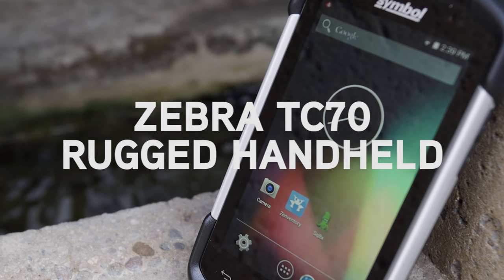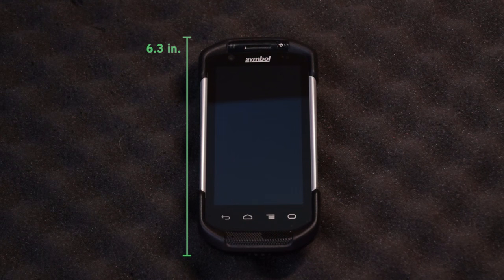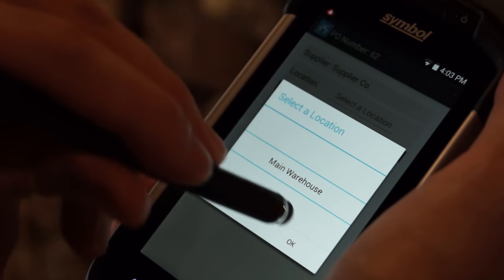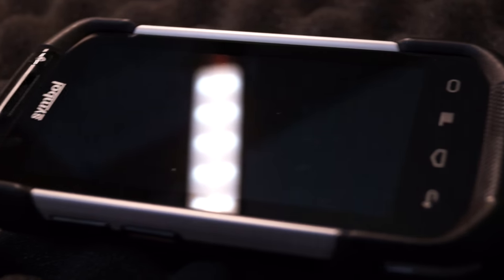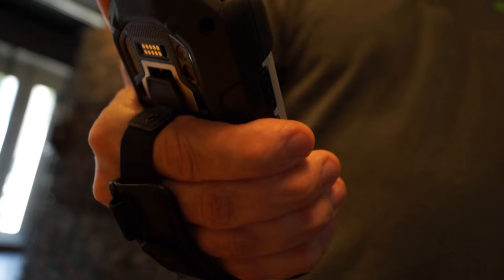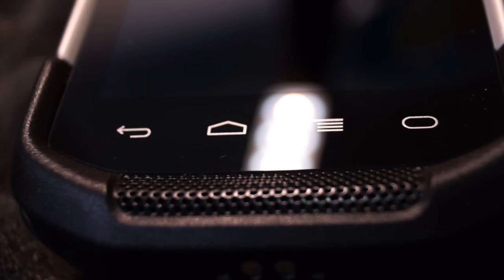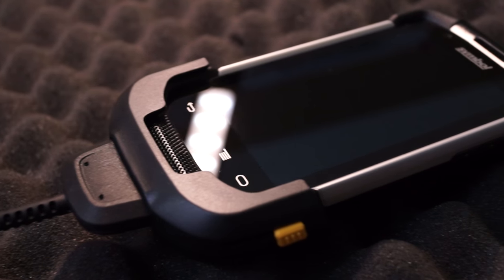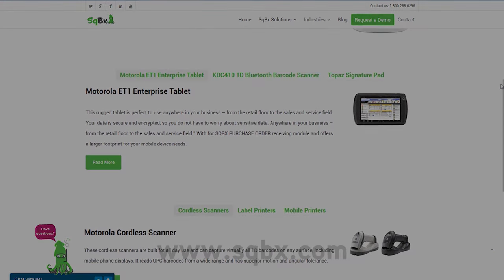Zebra TC70 Rugged Handheld Computer Review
Your employees need enterprise class handheld computers to communicate and access information seamlessly in order to work more efficiently and better serve your customers — yet they want a device that is every bit as refined and easy-to-use as their own consumer devices. Now, you can give them both with the TC70. Extensions (Mx) turns AndroidTM into a true enterprise-class operating system. The rugged design holds up even in the most demanding environments and the TC70 can double as a two-way radio. You can automate the capture of just about any type of business intelligence with the embedded scanner and camera. The full complement of accessories and cutting edge technology will serve your business for years to come, for an unsurpassed return on investment. Better serve your customers in retail, manufacturing, and operations with the TC70. Real competitive advantage — delivered.